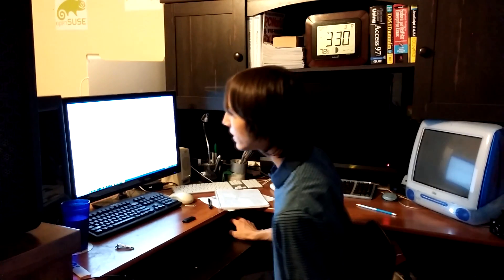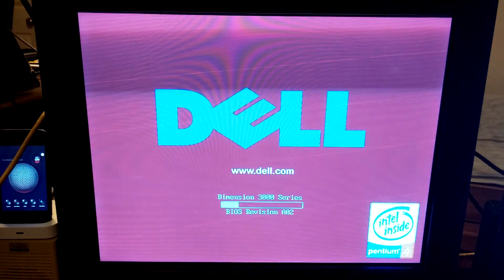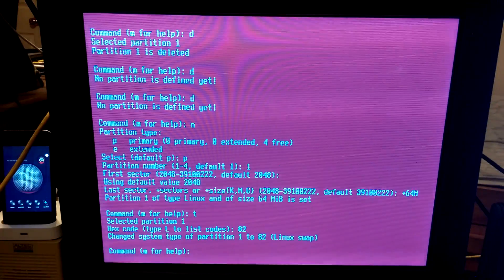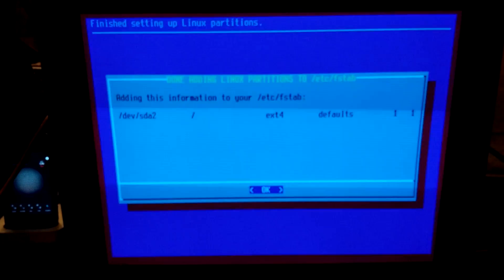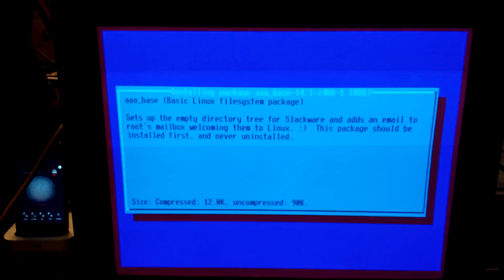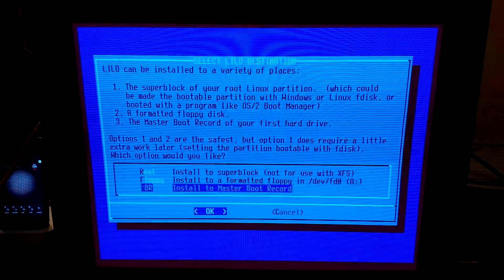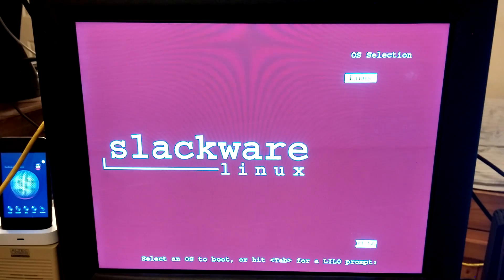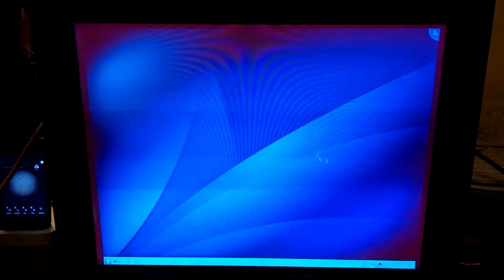Installing Slackware Linux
Slackware Linux isn't great for an everyday operating system, but it's good if you want to learn Linux. It's also useful as a minimalistic distro for older computers. Here's me walking you through a basic Slackware install on an old Dell Dimension 3000.